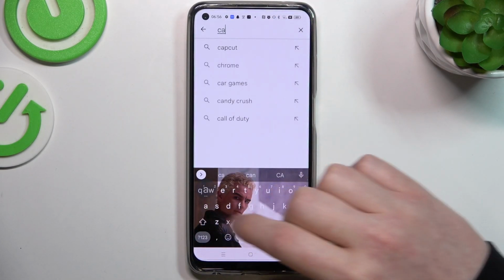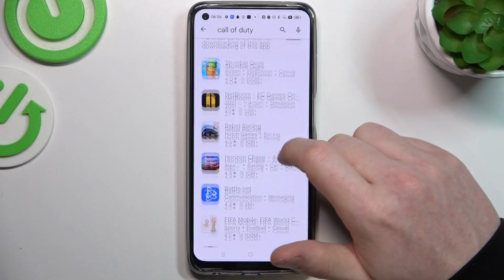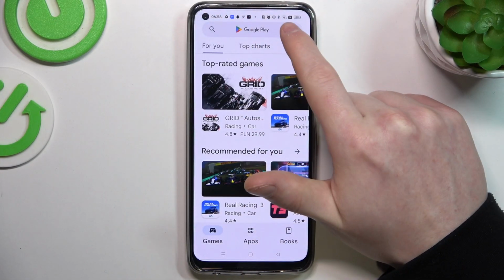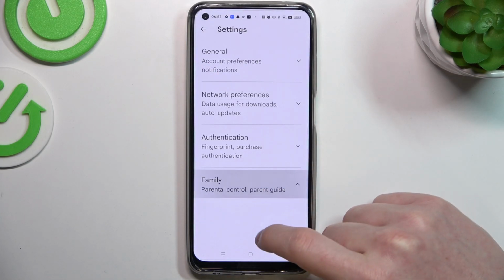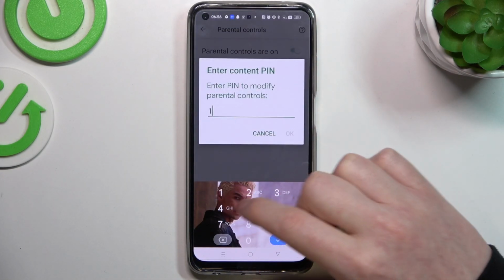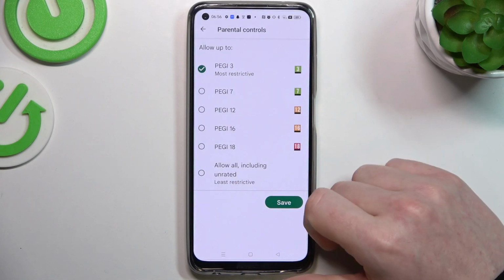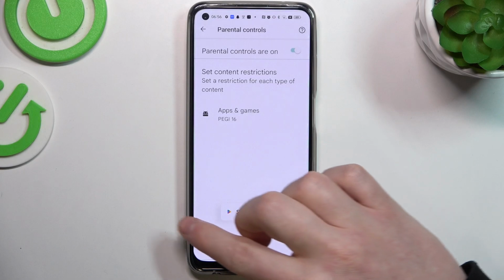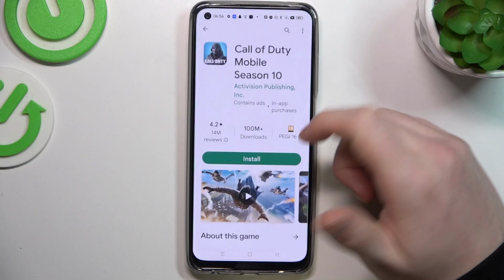How to fix Call Of Duty not visible on Google Play Store on Realme 10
Find out more about Realme 10:
Hi, everybody. Let us present what you can do if you can't find the Call of Duty game in the play store of your Realme 10. This is a video showing a quick solution to this problem. Watch till the end and download your favorite game! If you want to know more about your Realme 10, visit our YouTube channel.

How can I download Call of Duty on Realme 10? How to make Call of duty visible in the Play Store on Realme 10? Can I install the Call of Duty mobile on Realme 10?